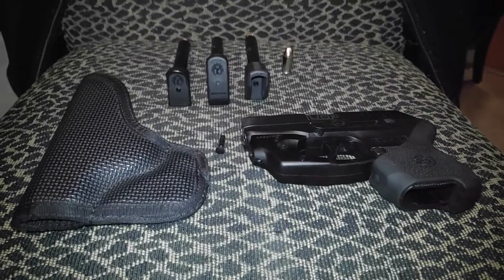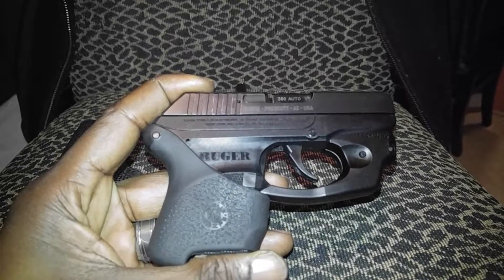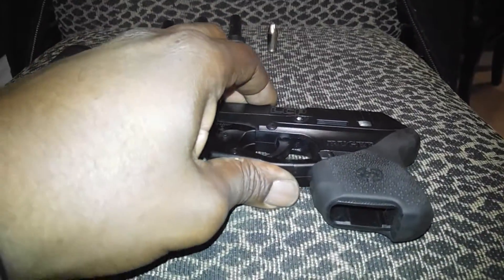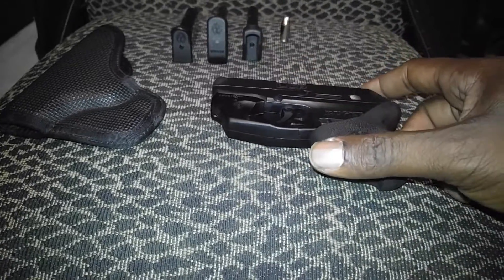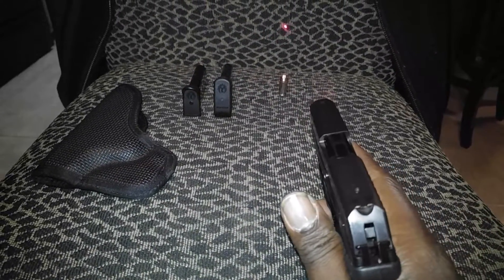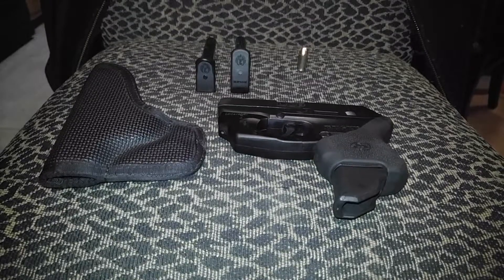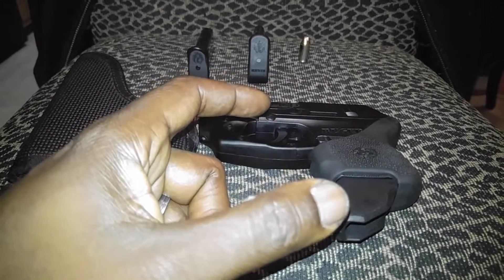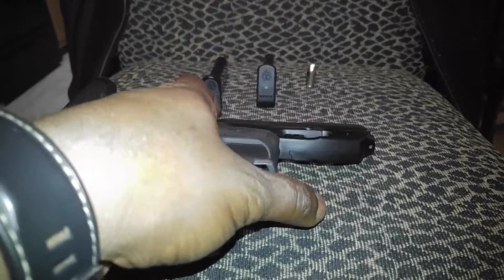Ruger LCP Upgrades....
G.R.A.V.I.T.E.E. Music

All music composed and provided by my friend and brother from another mother:
G.R.A.V.I.T.E.E.